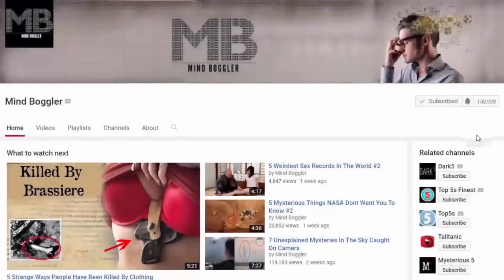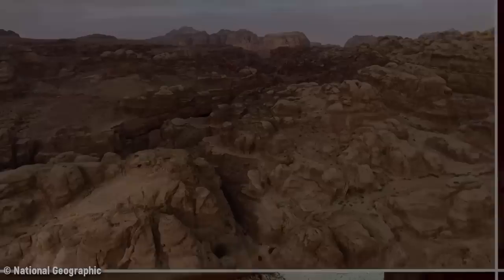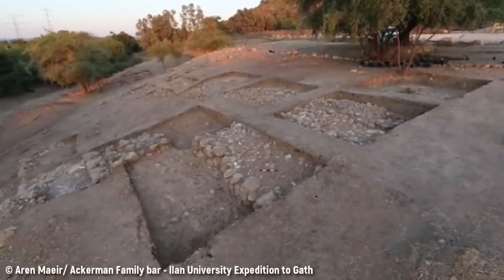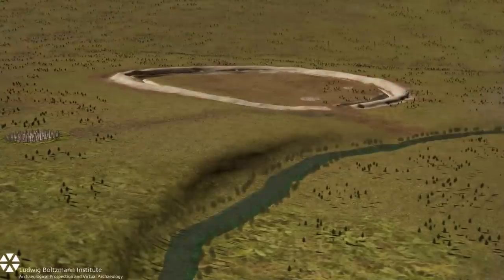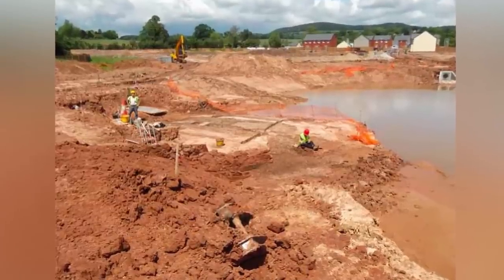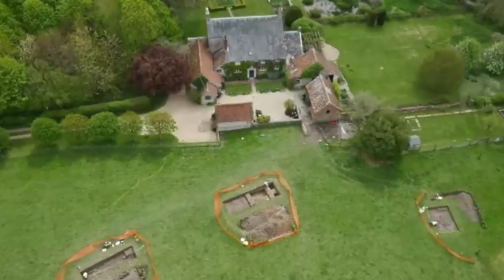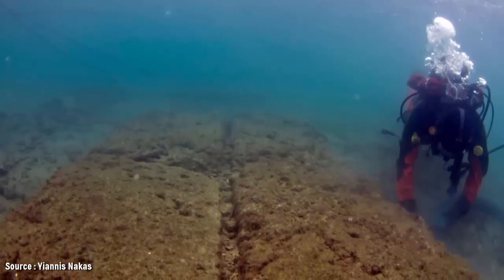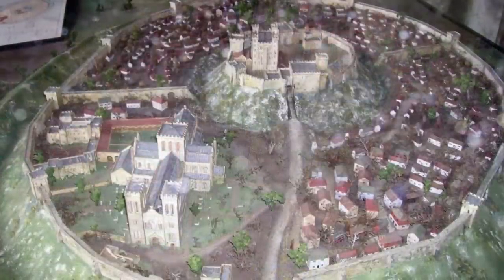10 Incredible Ancient Mega Structures Discovered Recently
10 Incredible Ancient Mega Structures Discovered Recently .
Much of archaeology involved digging for small artifacts to piece together a picture of life in the past, but occasionally, much bigger finds occur. When enormous ancient ruins are discovered, it’s always exciting for those who wish to know our history, and these sorts of discoveries have been made all over the world . Here are 10 Incredible Unearthed Ancient Mega structures